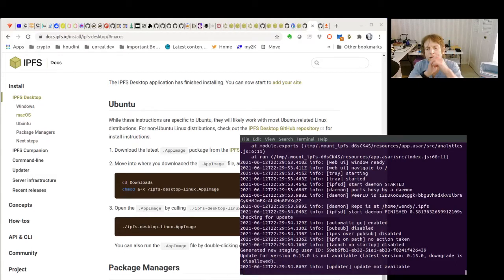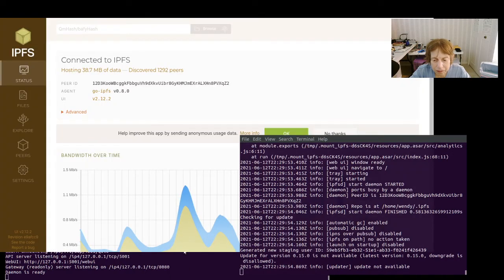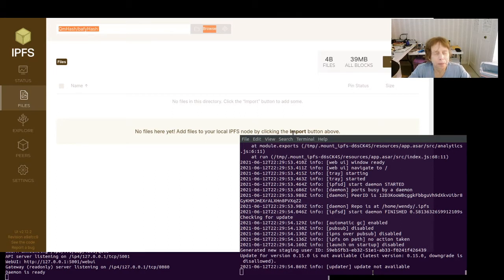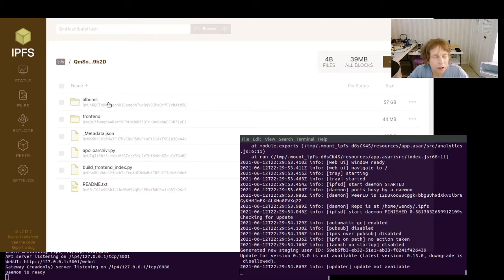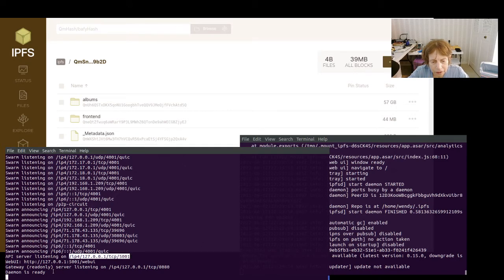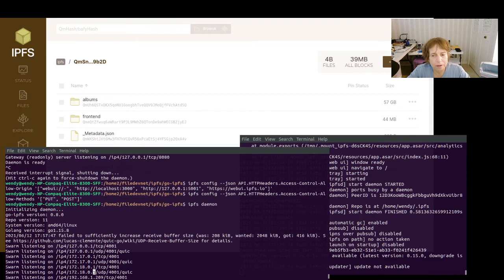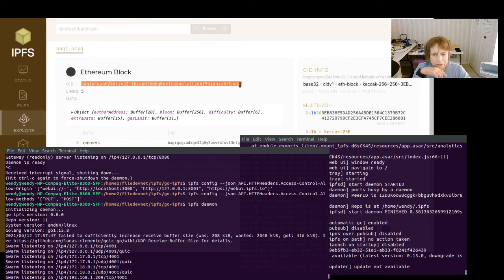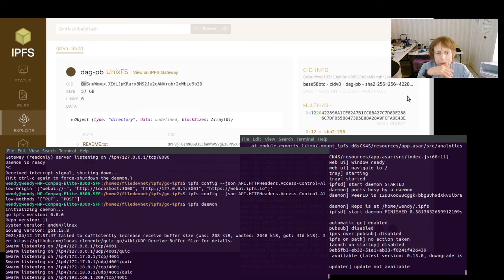Looking at the IPFS Desktop App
In this video we demonstrate the IPFS desktop app and discuss installation.